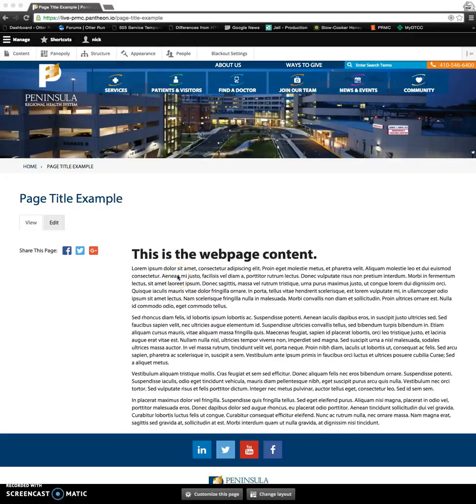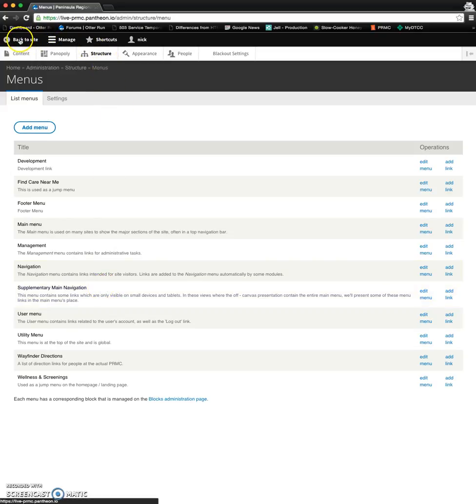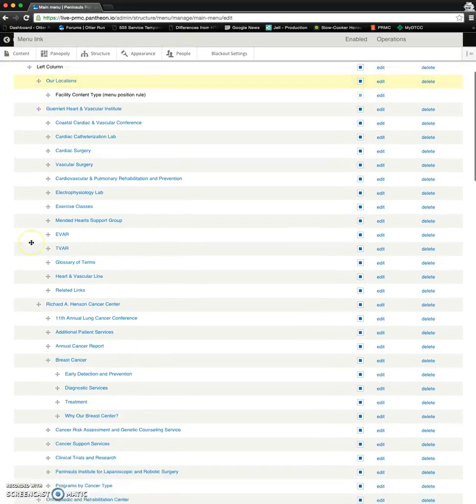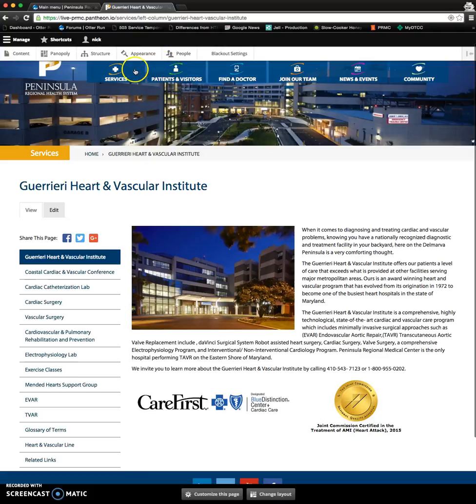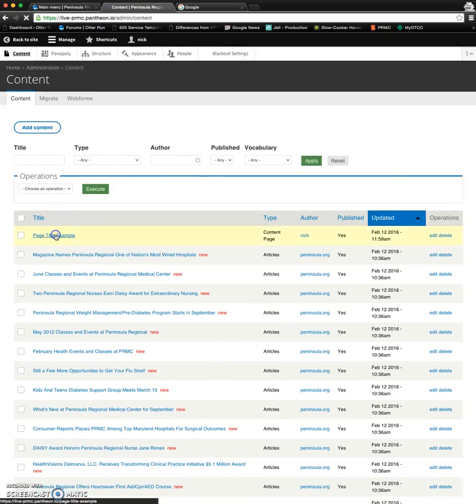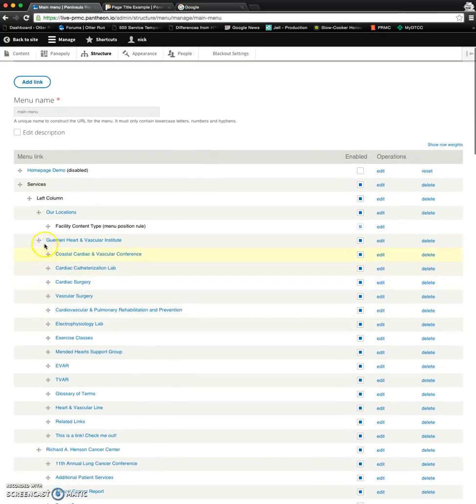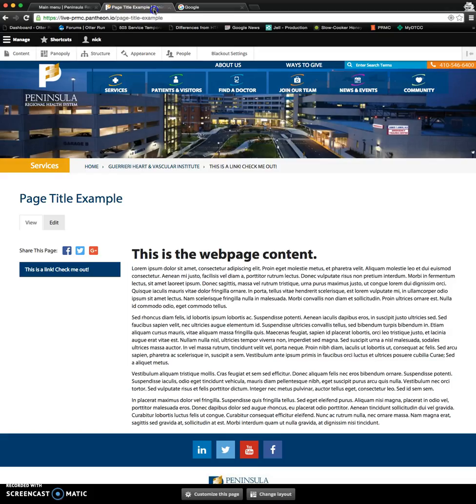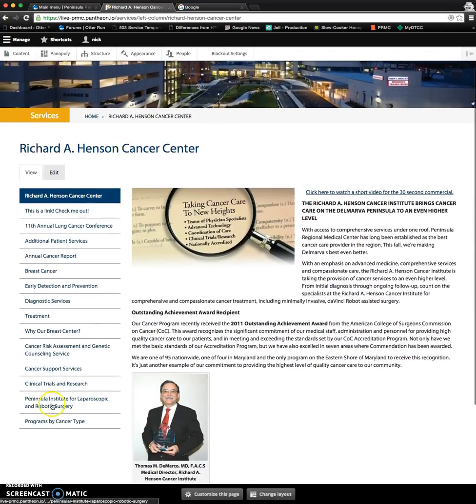Menu Management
Learn how to manage menus on the Peninsula Regional Health Systems website.